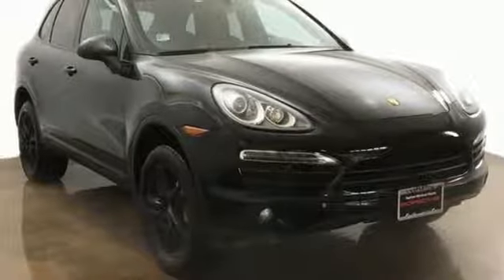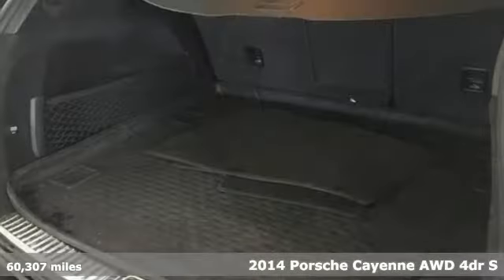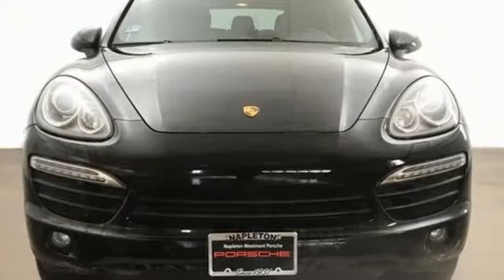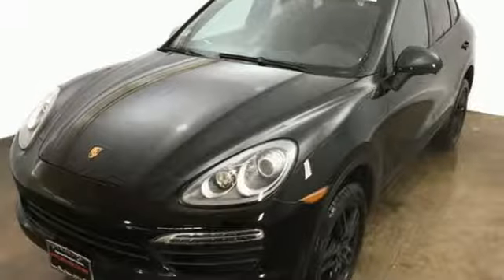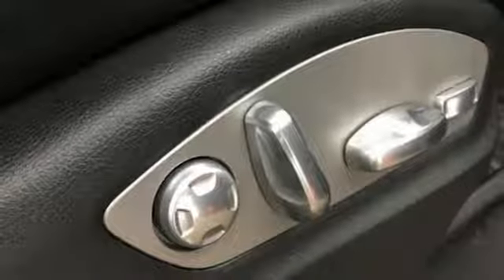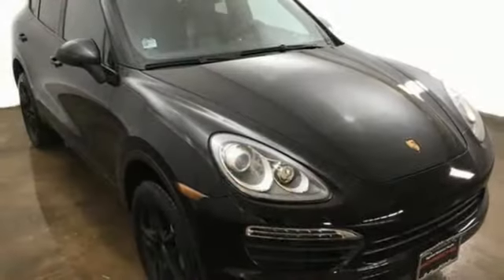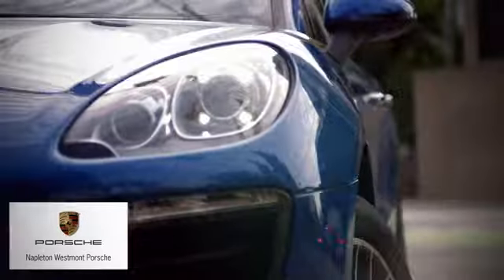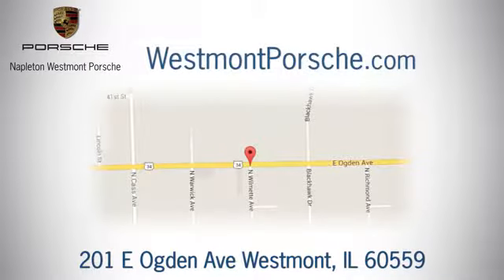Used 2014 Porsche Cayenne Westmont IL Chicago, IL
Year: 2014
Make: Porsche
Model: Cayenne
Trim: S
Engine: 4.8L V8 DI
Transmission: 8-Speed Automatic with Tiptronic
Color: Black
Interior: Black
Mileage: 60307
Stock #: USL4307A
VIN: WP1AB2A21ELA56432
Clean CARFAX. Black 2014 Porsche Cayenne S AWD 8-Speed Automatic with Tiptronic 4.8L V8 DI CLEAN CAR FAX, THIS VEHICLE HAS ACTIVE CPO WARRANTY COVERAGE UNTIL 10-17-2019, MSRP $85,065, Cayenne S, 4D Sport Utility, 4.8L V8 DI, 8-Speed Automatic with Tiptronic, AWD, Black, Black w/Textured Partial Leather Seat Trim, 14-Way Adj Seats w/Comfort/Memory Pkg, 6-Disc CD/DVD Changer, 8.5J x 19" ET 59 Cayenne Turbo Wheels, Bose Audio Package, Exterior Package in High Gloss Black, Heated Multifunction Steering Wheel, Panoramic Roof System, Porsche Active Suspension Management System, XM Satellite Radio.brbrRecent Arrival!brbrAwards:br * 2014 KBB.com Brand Image AwardsbrMAKE IT A POINT TO VISIT OUR PORSCHE SHOWROOM AND TAKE HER FOR A WHIRL AROUND TOWN. AND BACK TO YOUR GARAGE!! EASY TO FIND, NO HASSLES. NAPLETON WESTMONT PORSCHE Serving all of Chicago, Orland Park, Oak Brook, Naperville, Hinsdale, Lombard, Lisle, Bollingbrook, Joliet and Oak Park for over 30 years,brbrReviews:brbr * Despite a conservative shape, the 2014 Cayenne is all Porsche. It might be the ideal choice for any sports car enthusiast who needs the additional versatility and cargo space of an SUV. Source: KBB.combr * Excellent handling; invigorating V8s; efficient diesel engine; finely crafted interior; sliding and reclining rear seat; highly customizable. Source: Edmundsbr * Now in its second generation, the 2014 Cayenne has firmly established its reputation as a pure, no-compromise Porsche. At first glance, the contours of the front section draw the eye, reflecting excellent dynamics. The elongated hood is clearly reminiscent of Porsche race cars from the 1960s, and is perfect for a Porsche lover in need of extra space, as it holds five passengers and plenty of cargo. The Cayenne is also outstanding as an off-road vehicle with its nimble acceleration and superb handling. When on such a trip, the refrigerated glove compartment just might come in handy! The front wheel arches are extremely well defined, while the power-domed hood further underlines the sheer power and resolution within. Other distinguishing features include the visibly drawn-in lower door panels and contoured roof spoiler. 2014 does not bring huge changes, but it is now available in seven trims, each with its own unique engine, and Porsche Dynamic Light System Plus is now an option for any of them. The desire to achieve greater agility, flexibility, and everyday practicality has led to an interior that is both sporty and comfortable. The center console rises to meet the dashboard for an involved drive. Both front seats enjoy 12-way seats with four-way lumbar support. The cavernous rear cabin area features split-folding seats with fore/aft adjustment as well as extra legroom and great comfort. Standard equipment on the Cayenne includes AWD, water-repellent front side windows, a height-adjustable power liftgate, and rain-sensing windshield wipers. For safety, the Cayenne has six airbags, brake pad wear indicators, and start/stop with the automatic transmission options. Finally, this Porsche rocks out with a ten-speaker audio system monitored by a seven-inch touchscreen. Source: The Manufacturer Summary

Address:
201 E Ogden Ave